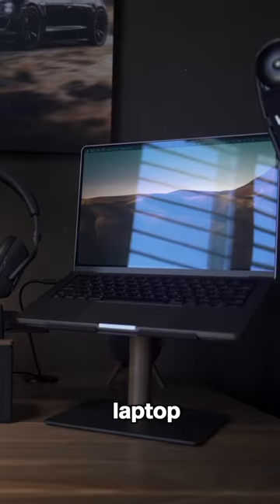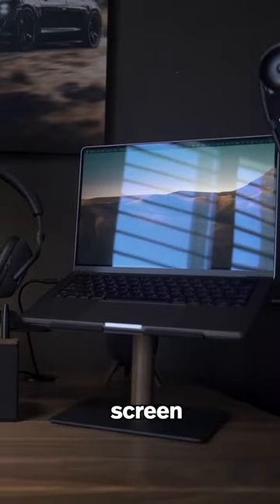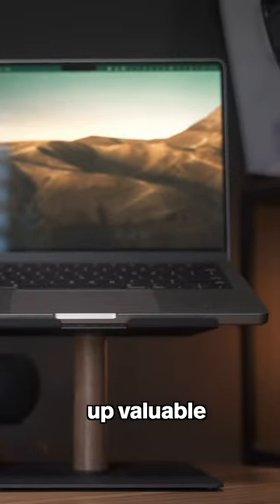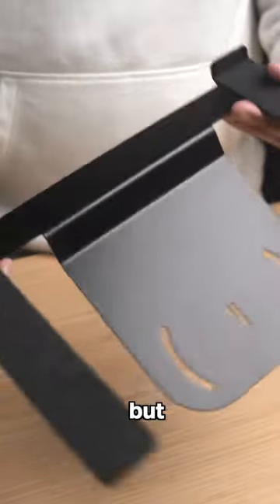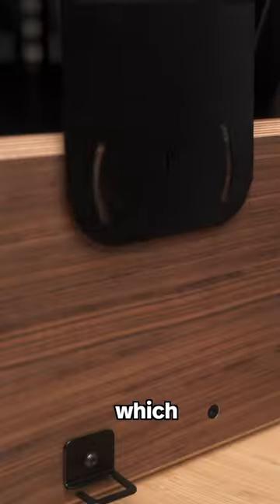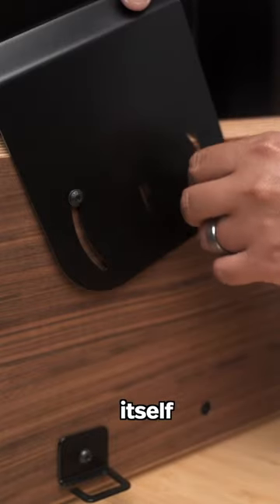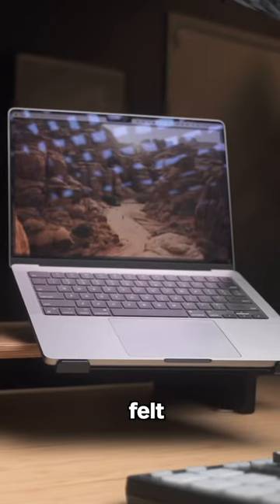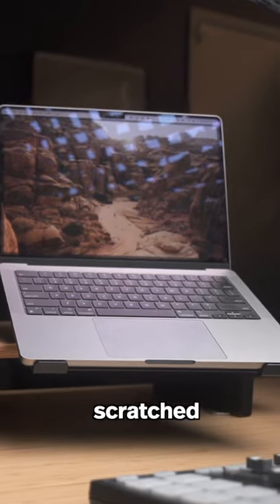Desk Shelf Laptop Holder